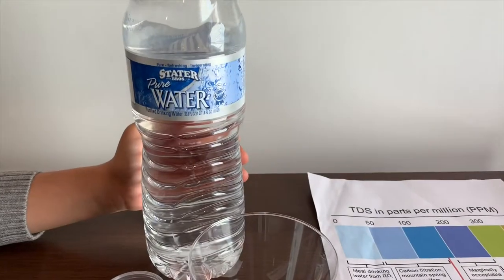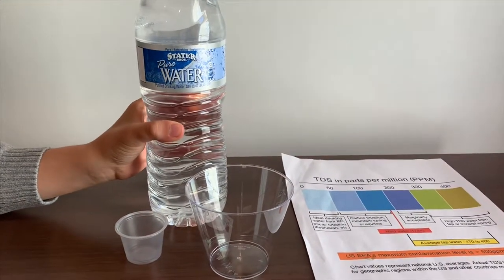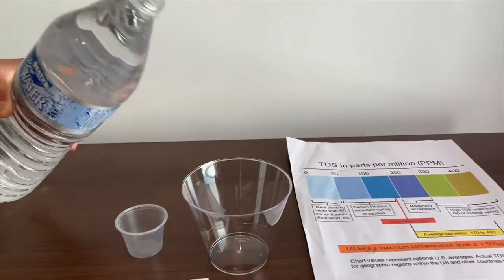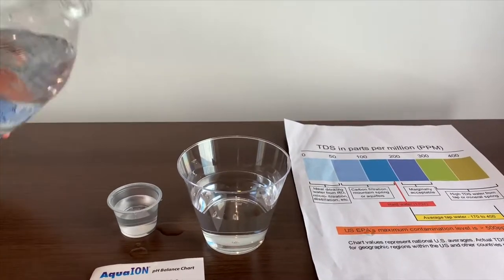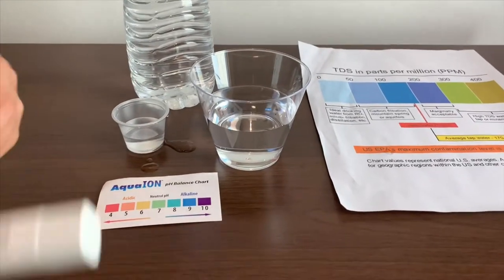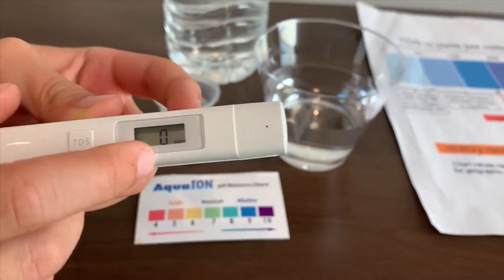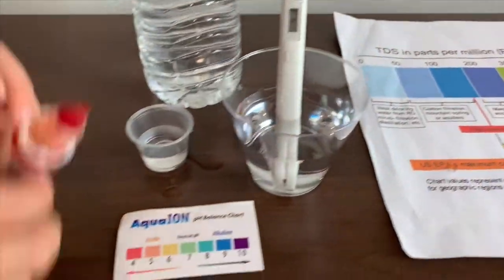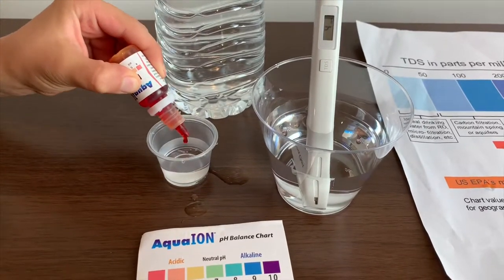Stater Bros Pure Purified Water test - pH and TDS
Results:
pH: 6
TDS: 4